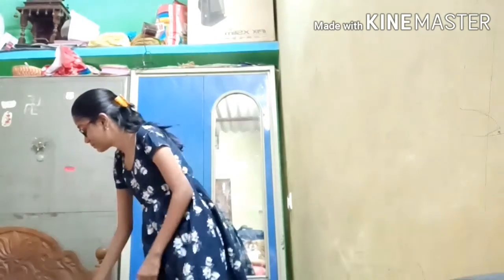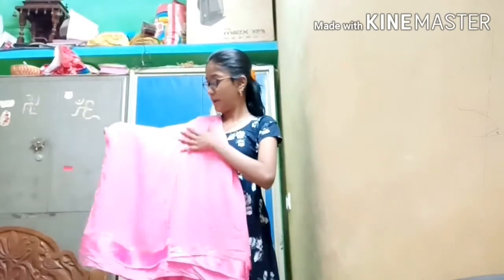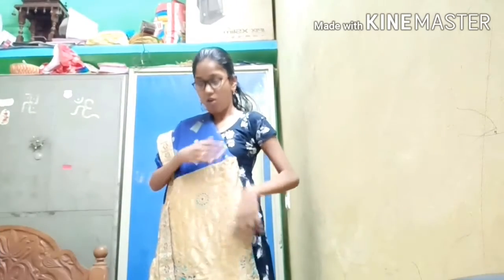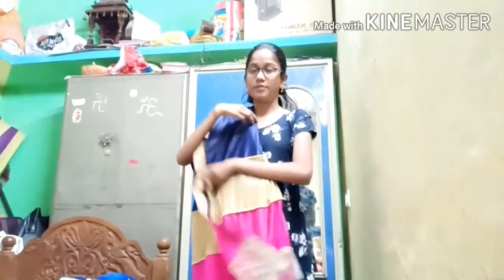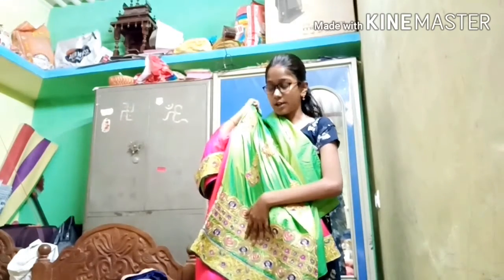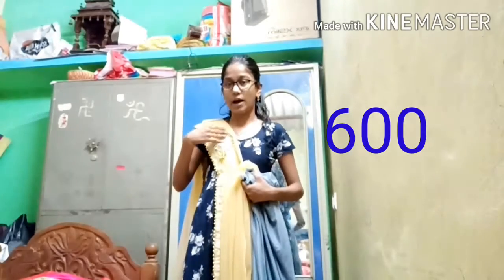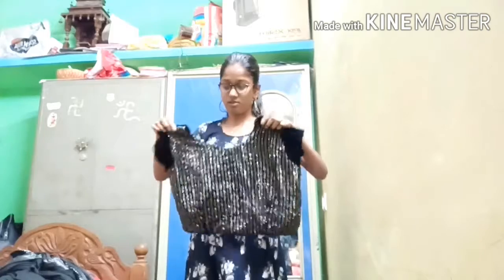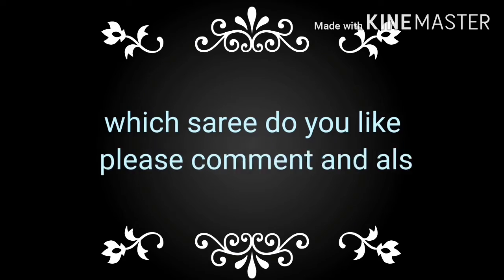Sarees collection part 2 // fancy sarees collection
My sister fancy sarees collection